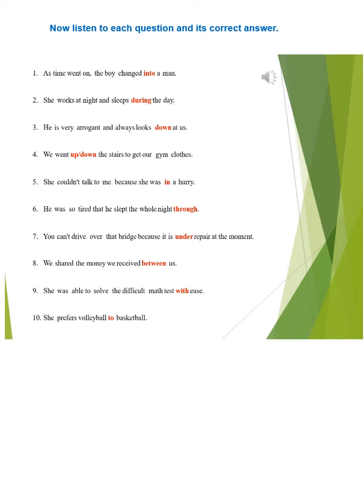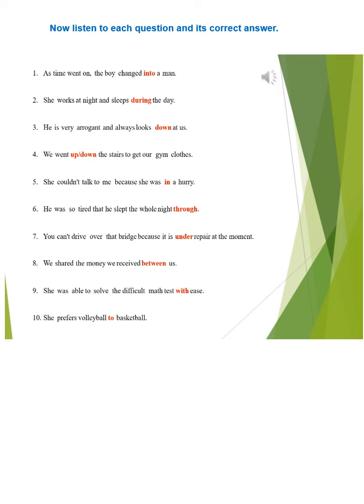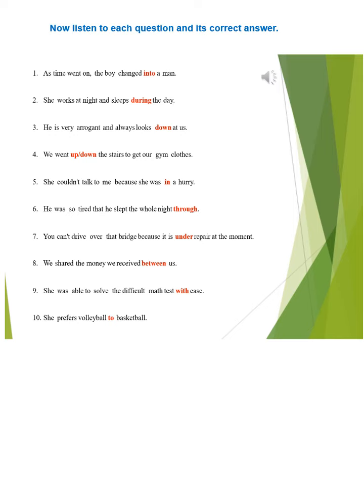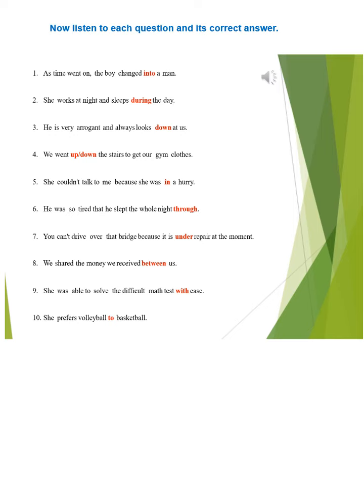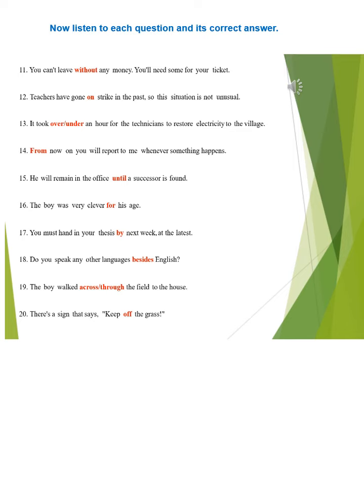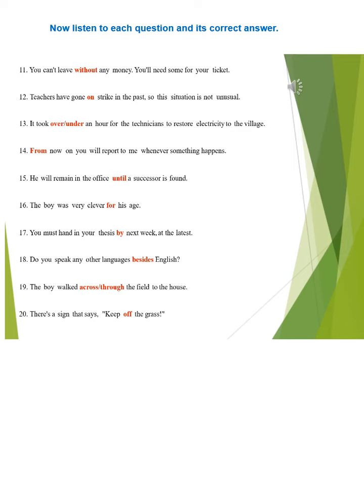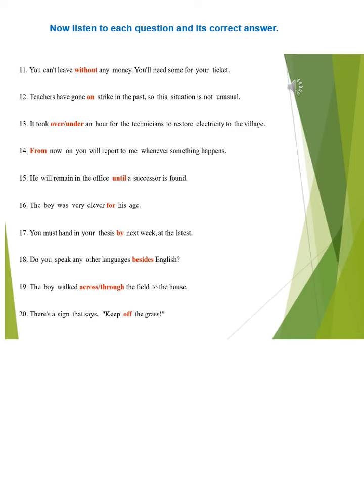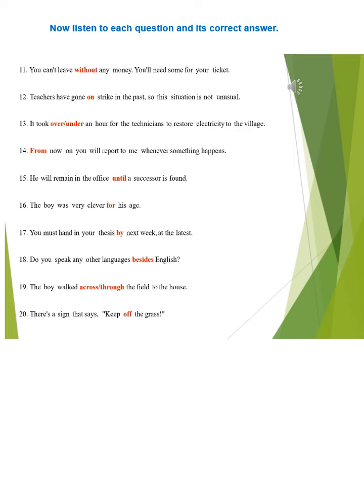Tips to Intermediate prepositions 8